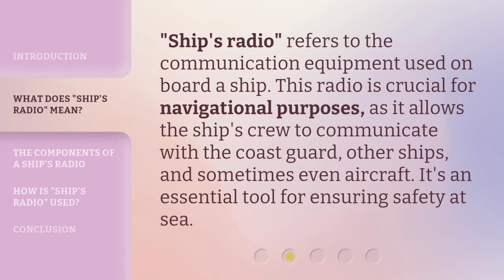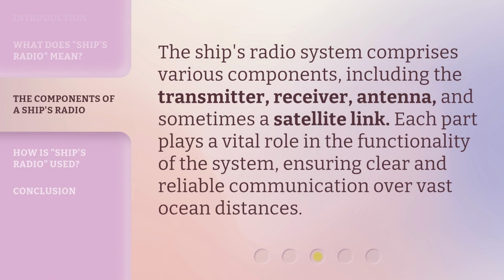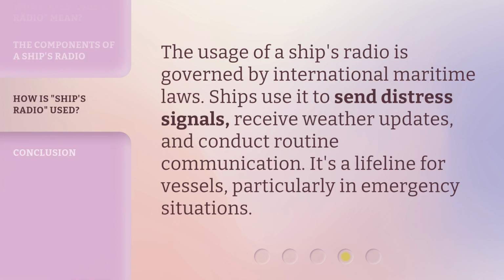Understanding "Ship's Radio" in English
Unlocking Ship's Radio: Mastering English Communication at Sea • Embark on a journey to understand the intricacies of Ship's Radio in English. Discover the essential communication skills needed to navigate the high seas with confidence and clarity. Join us as we demystify the terminology, protocols, and best practices of Ship's Radio, empowering you to excel in maritime communication.

00:00 • Introduction - Understanding "Ship's Radio" in English
00:26 • What Does "Ship's Radio" Mean?
00:48 • The Components of a Ship's Radio
01:11 • How Is "Ship's Radio" Used?